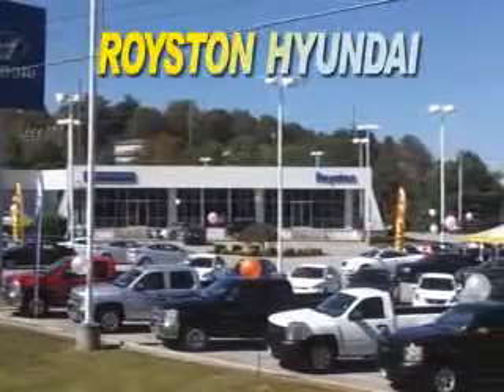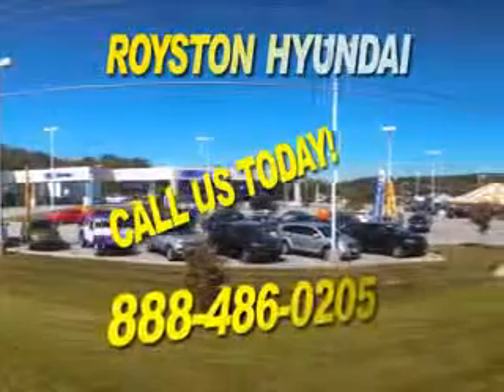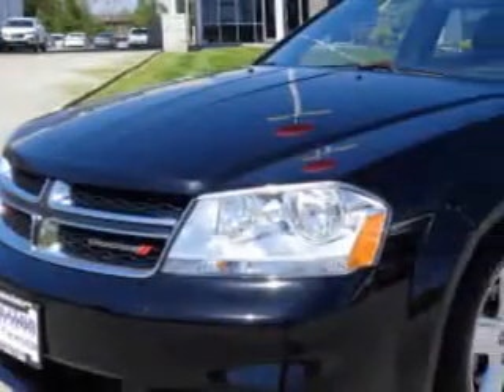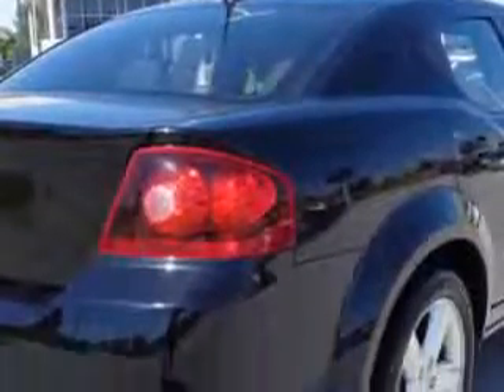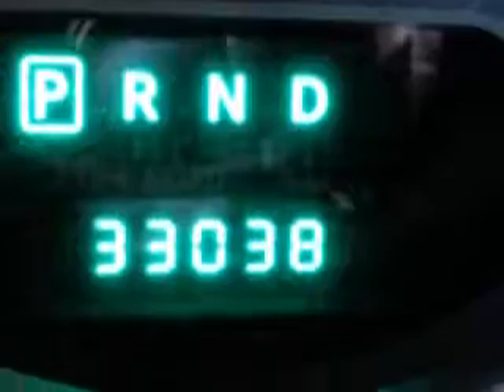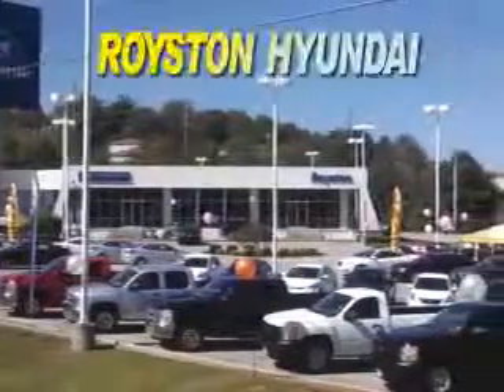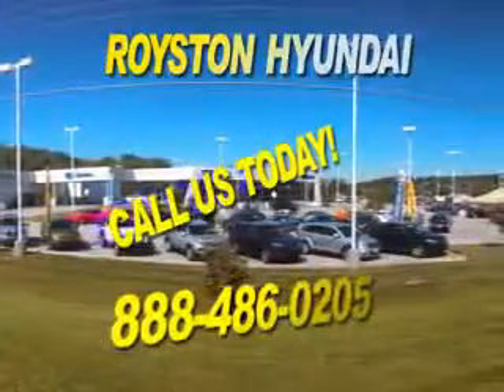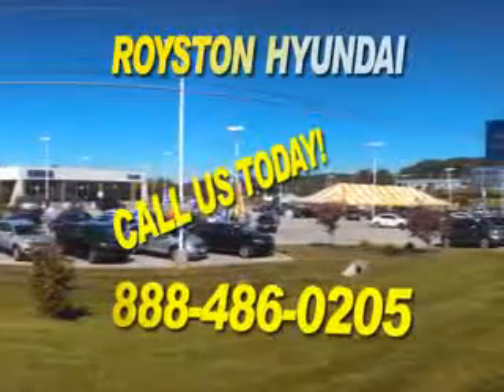2013 Dodge Avenger Royston Hyundai Morristown, TN 37814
Dodge Avenger Check out this Black Clear Coat Dodge Avenger Sedan, equipped with a 4 Cylinder engine and an automatic transmission. Enjoy an exceptional 31 miles to the gallon on this great car with features like Remote Power Door Locks, Touring Suspension, Tire Pressure Monitoring System, on steering wheel audio and cruise controls, and much more. Enjoy the drive and have peace of mind in this Dodge Avenger. See us at Royston Hyundai today!
MILES: 33,038
VIN:1C3CDZAB0DN534070

Royston Hyundai
5524 w. Andrew Johnson Hwy.